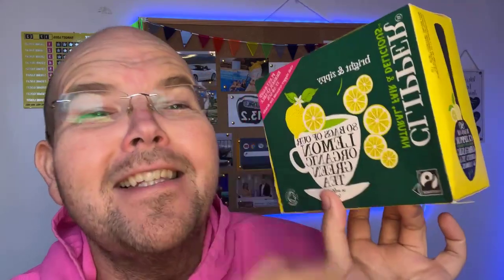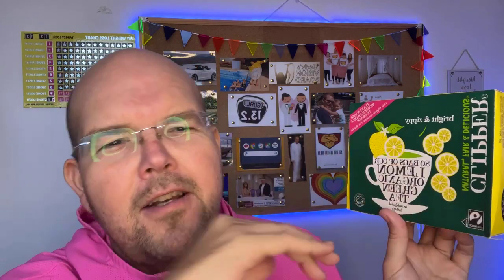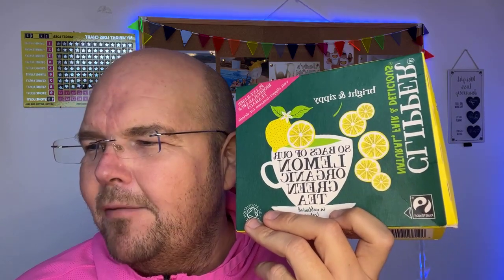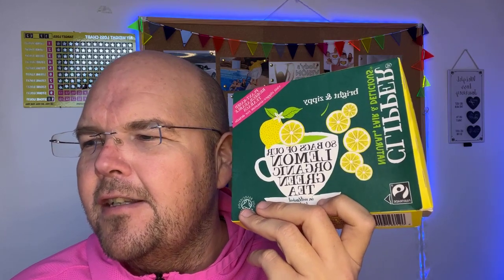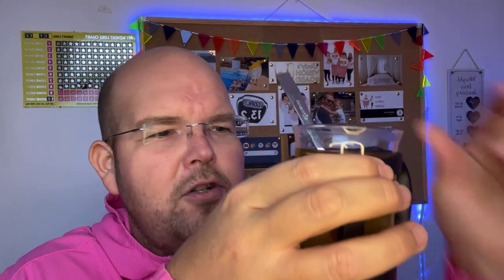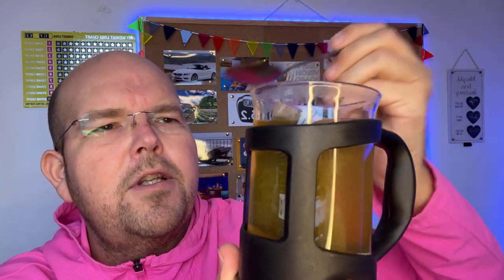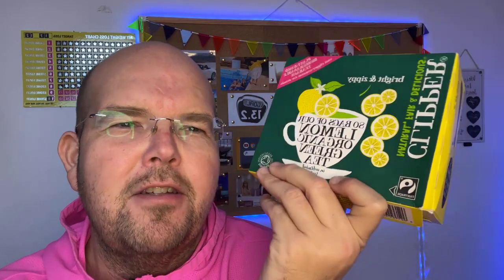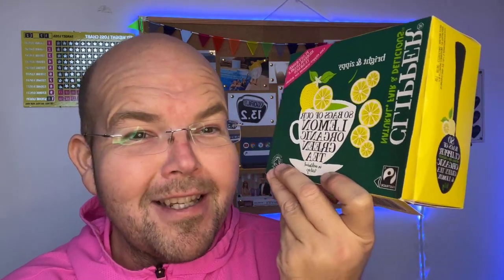💭 Lemon 🍋 Green Tea 🍵